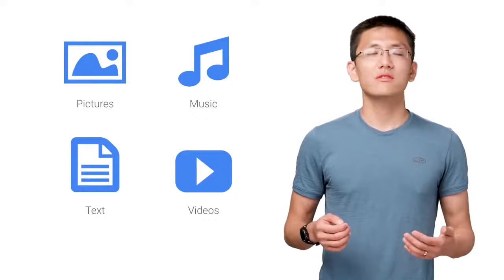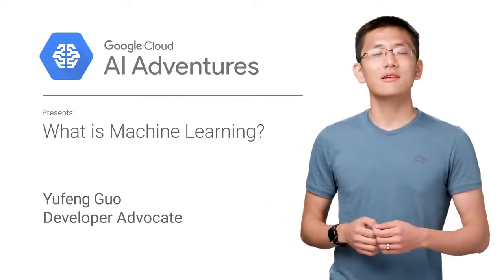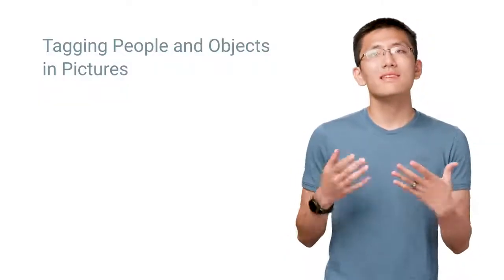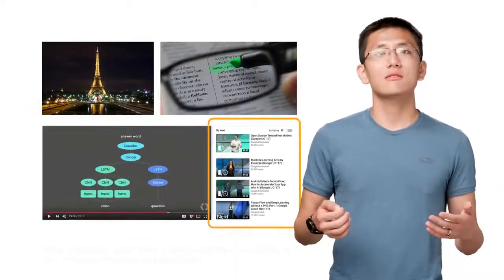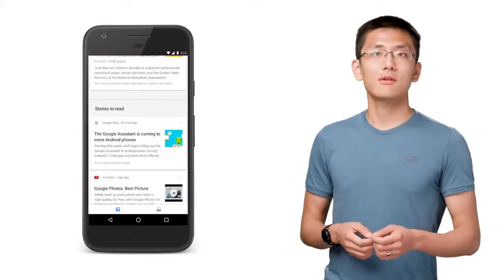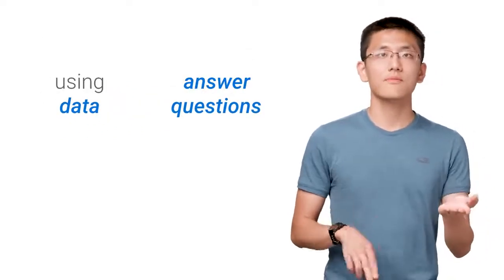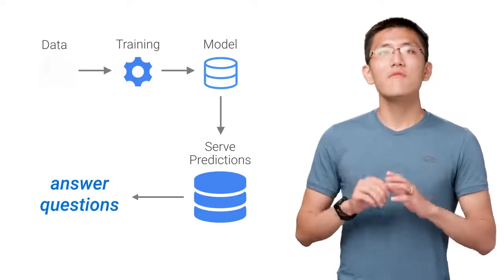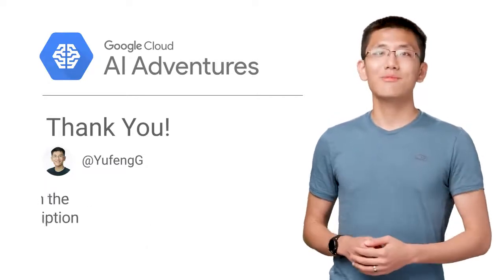What is Machine Learning? A High Level Overview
Got lots of data? Machine learning can help! In this episode of Cloud AI Adventures, Yufeng Guo explains machine learning from the ground up, using concrete examples.

We see machine learning all around us in the products we use today, but it isn’t always apparent to us that machine learning is behind it all. While tagging objects and people in pictures is clearly machine learning, you may not realize that features like video recommendation systems are also often powered by machine learning.

So, what is machine learning exactly? Put simply, machine learning is using data to answer questions. "Using data" is what we refer to as training, and "answering questions" is what we refer to as making predictions or inferences. While it may seem like a complicated process, all you need to take advantage of machine learning is data, developers, and a willingness to take the plunge.